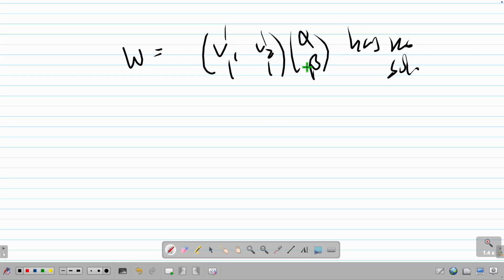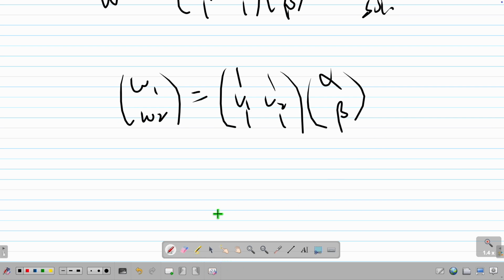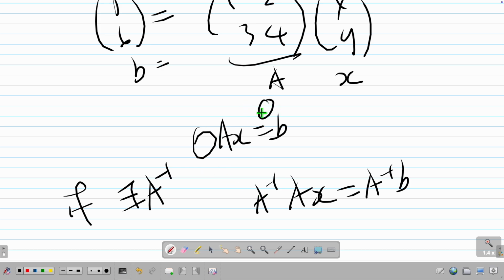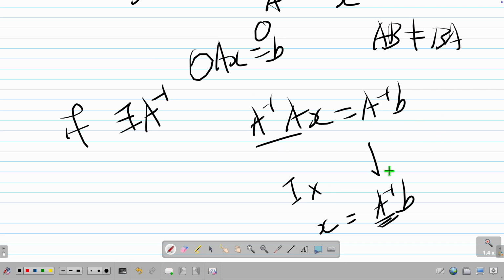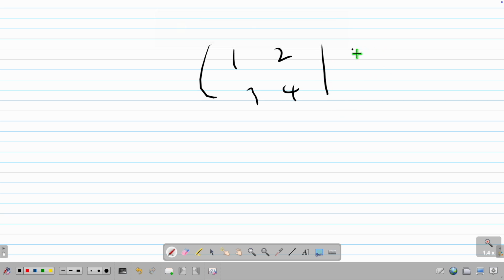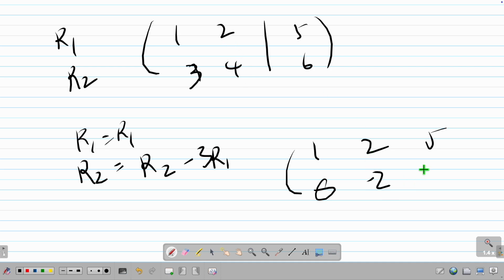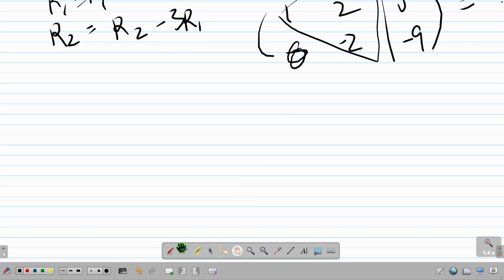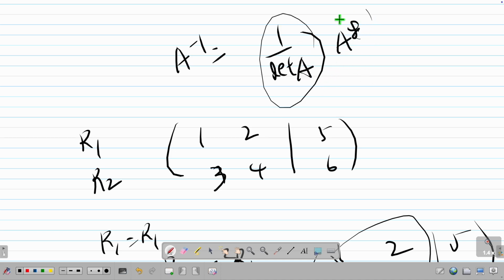AICE1004 Dec-9 Part-4 Inverse